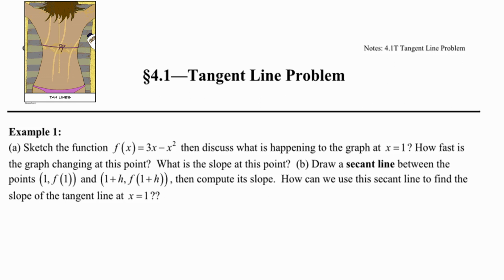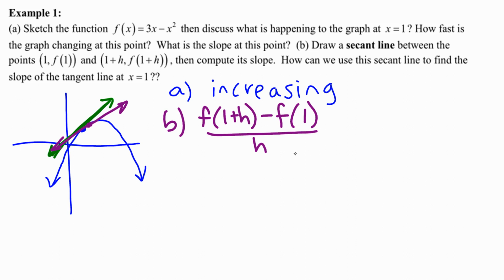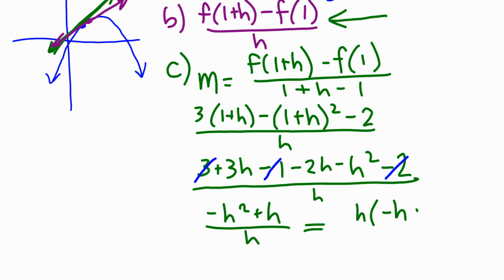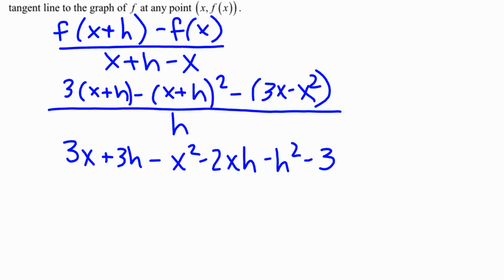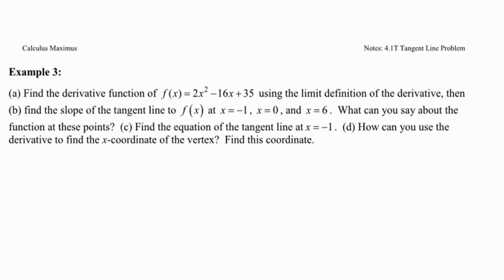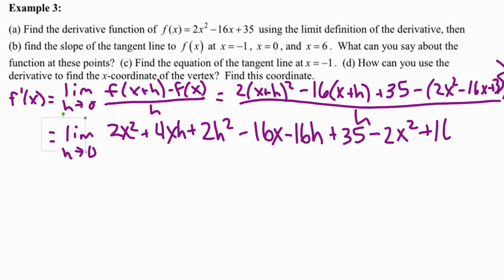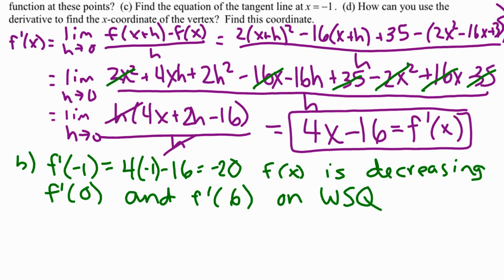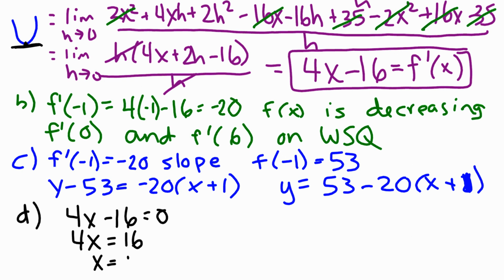4.1 The Tangent Line Problem - Ex. 1 to 3